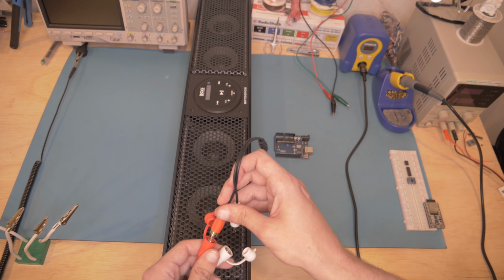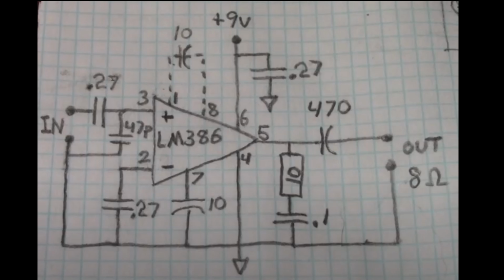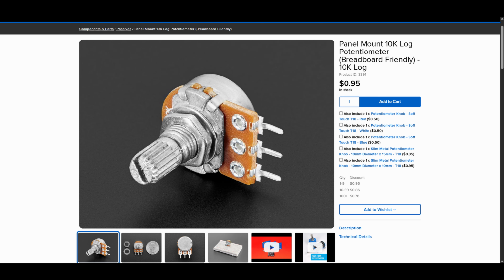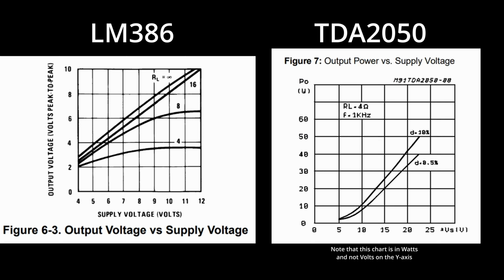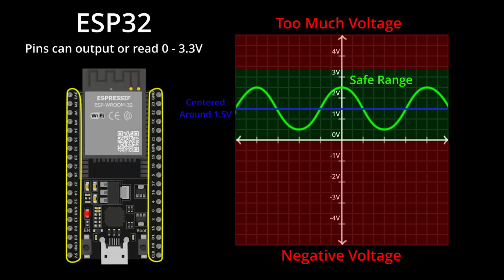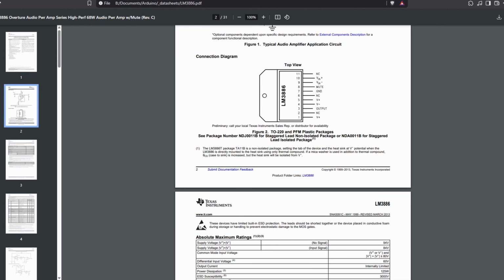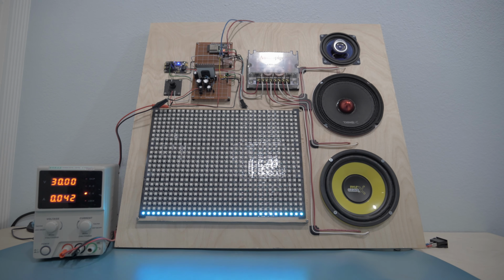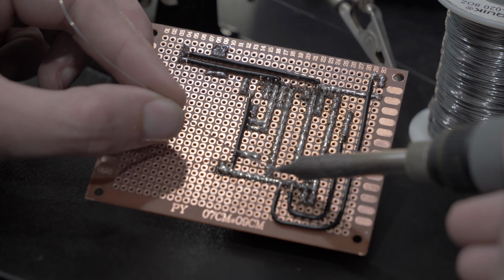Building a Custom Soundbar with a Spectrum Visualizer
I wanted to revisit my project from a few years ago and do it better. A lot has gone into this, but I thoroughly enjoyed the learning process and I'm pretty happy with the final result. Be sure to comment and all that crap.